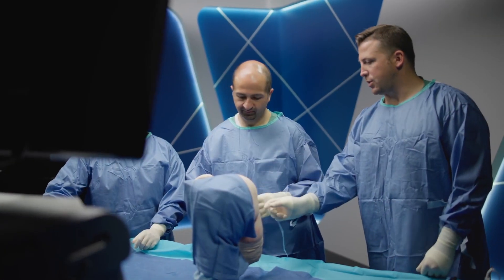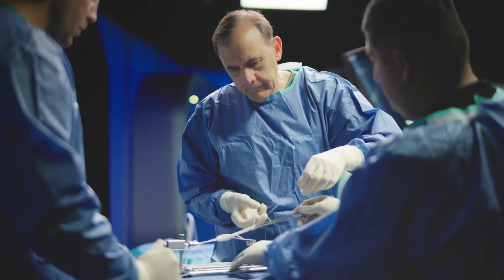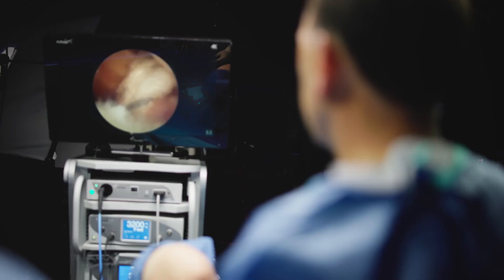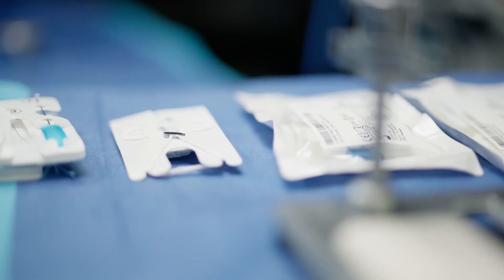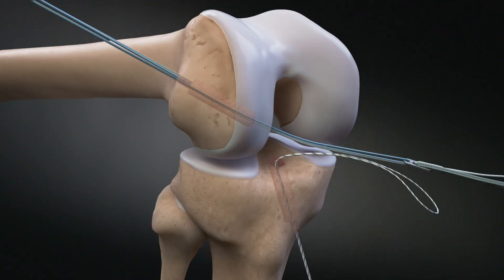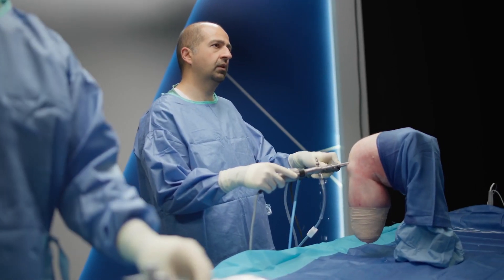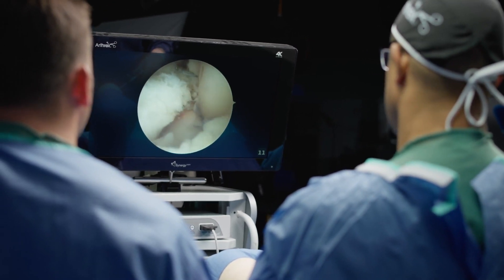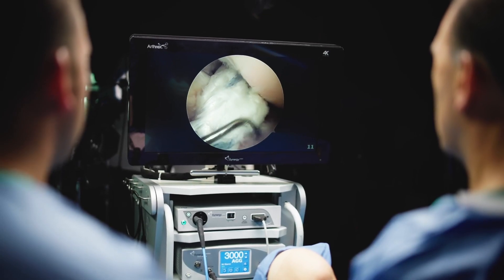ACL TightRope® Implant: The Implant That Transformed Minimally Invasive Knee Ligament Surgery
In today's WhatsNewAtArthrex, Asheesh Bedi, MD, Patrick A. Smith, MD, Armando F. Vidal, MD, and Wiemi A. Douoguih, MD, discuss the evolution of the ACL TightRope® implant, describe how it has improved their ACL techniques and highlight how the new features and benefits of the TightRope II implant help surgeons treat their patients better.